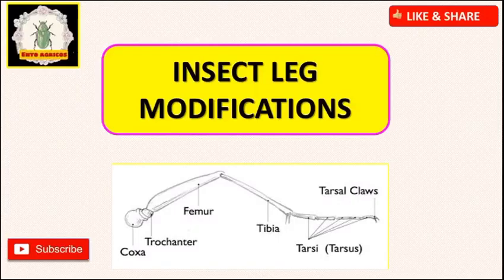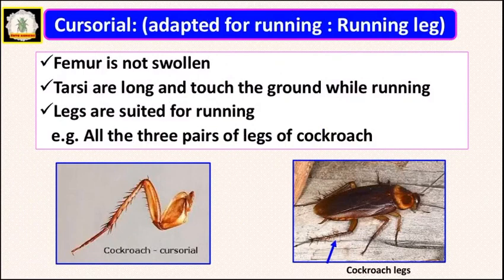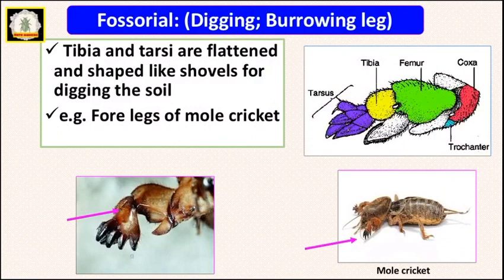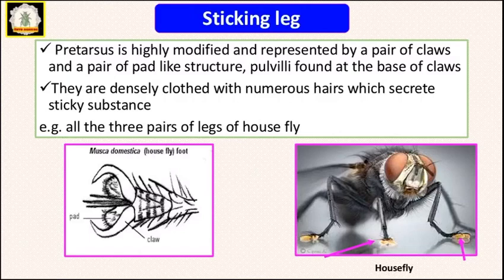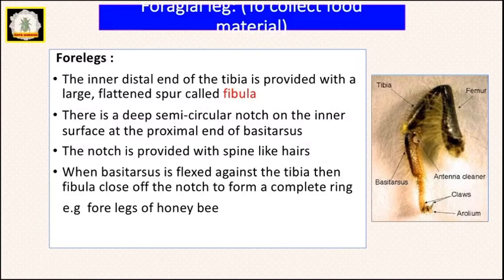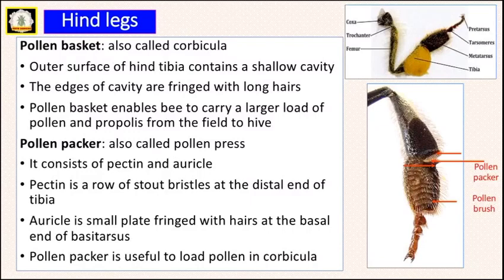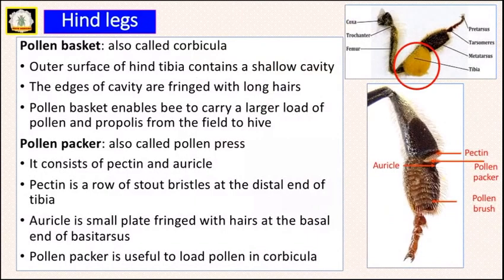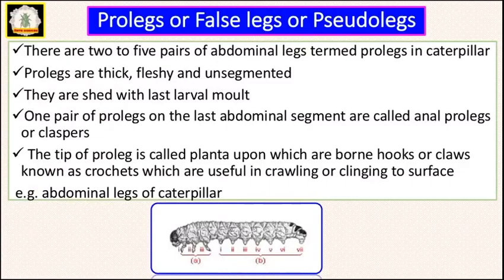INSECT LEG & ITS MODIFICATIONS by Ento Agricos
Important for the competitive Exams of Entomology... | Jrf | SRF | NET ENTOMOLOGY |